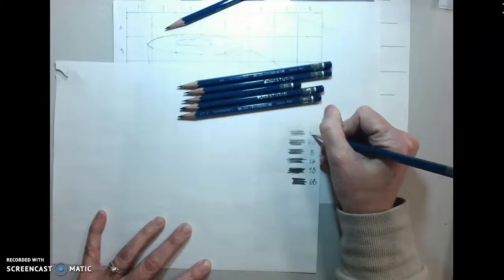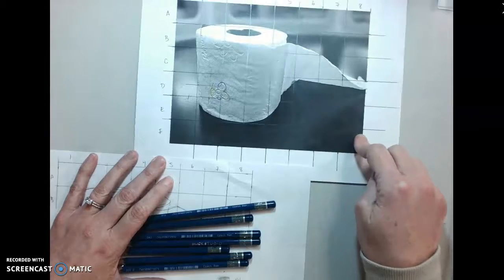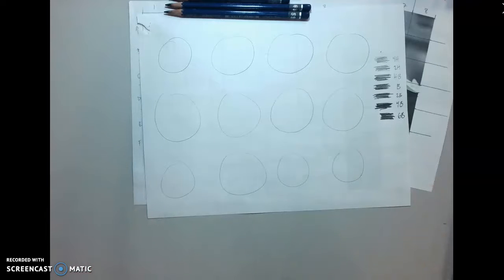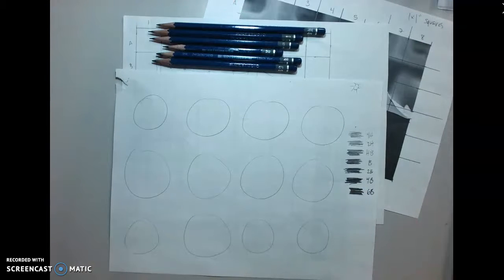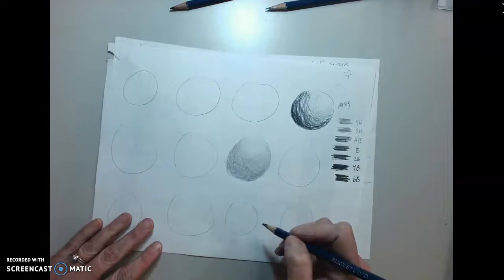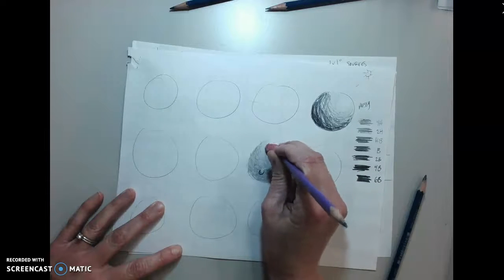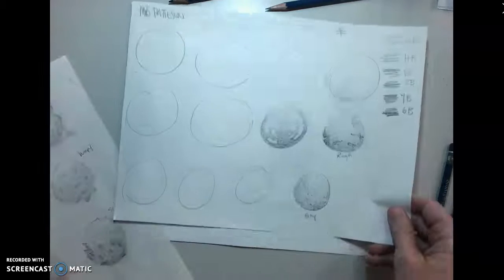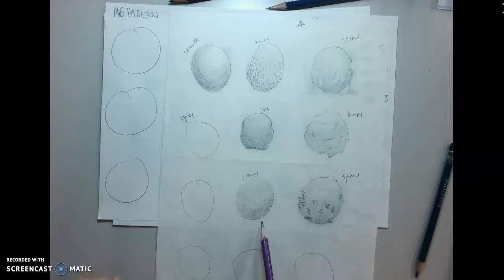shading and creating texture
test your different pencils to help you create different textures in drawing